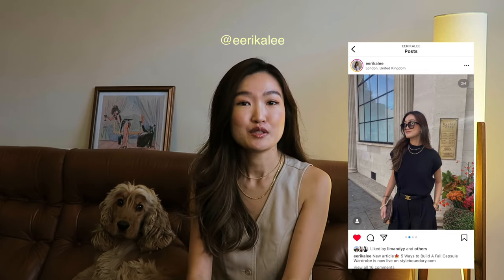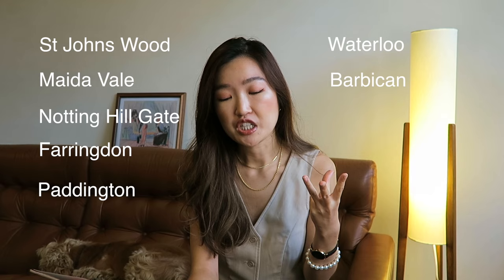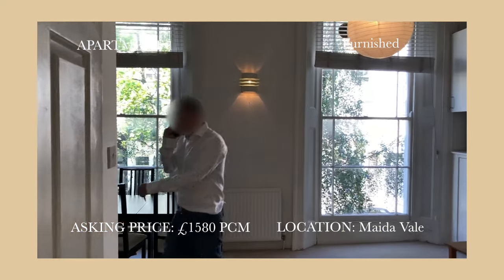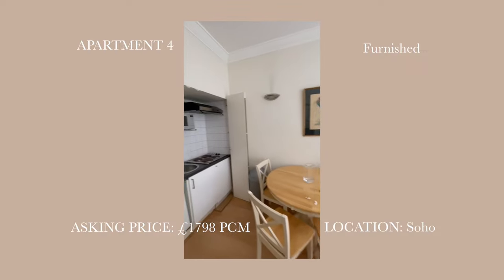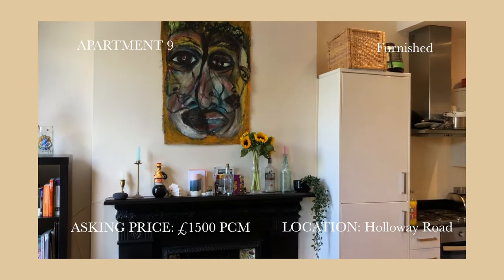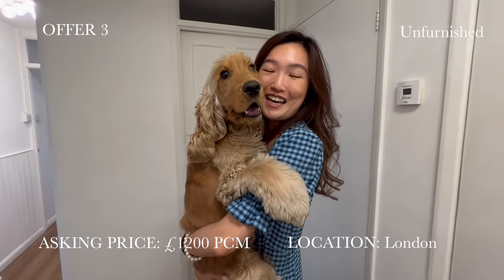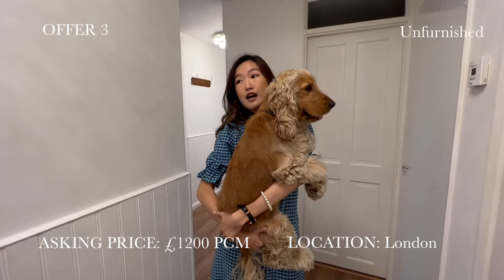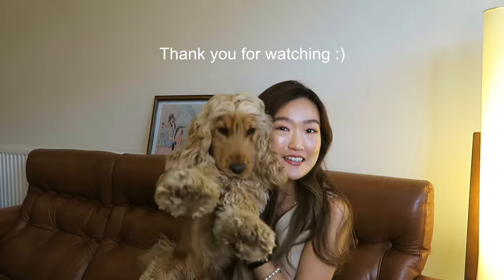London Apartment Hunting | Viewing 13 Apartments (with rent prices + tips)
Hello my loves, it's apartment hunting time!! In the summer, I planned to move to a new home in London and came to tour some places in different areas of London! Here are 13 apartments that I viewed and a quick sneak peek of my new home! I hope you enjoy xxx

All jewellery pieces are gifted from Astrid & Miyu
Rope Chain Necklace
Gold Tennis Chain Necklace

✨ABOUT
Hello there, my name is Erika I'm based in London. Style Boundary is a modern channel where you can see content about fashion, beauty, and London lifestyle. Thanks for popping by and I hope you enjoy x